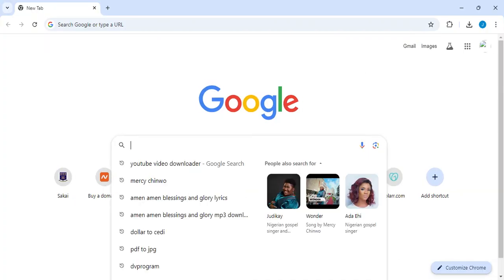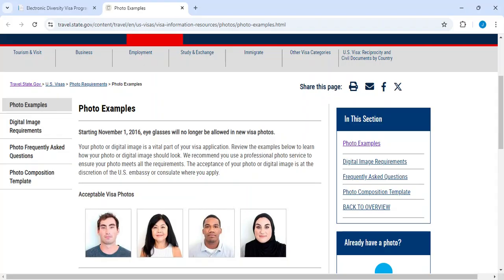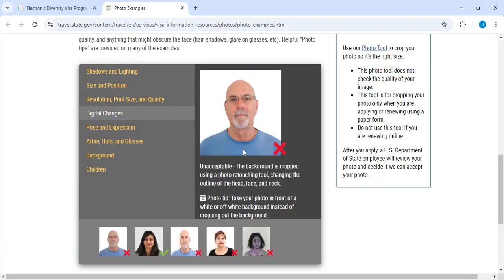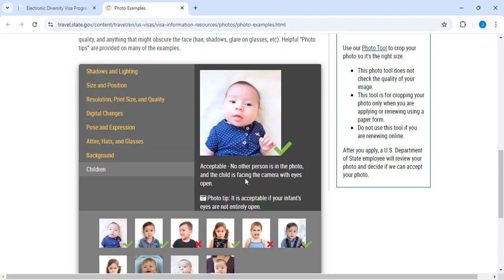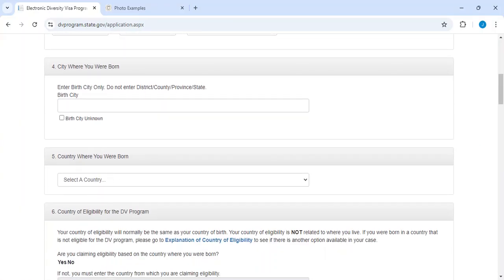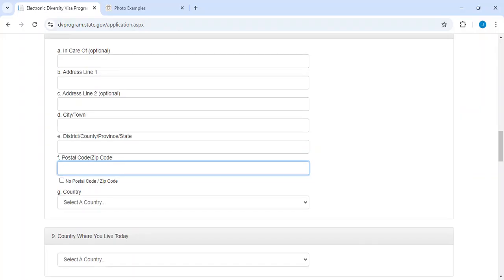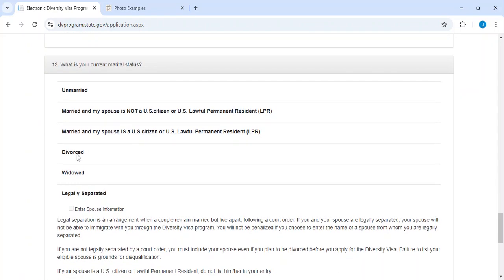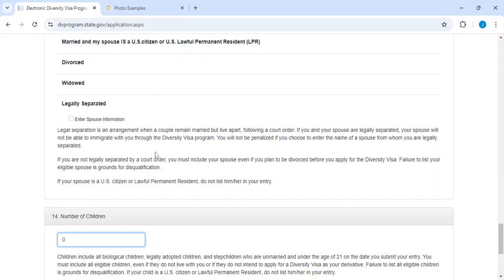2024 Diversity Visa Lottery Full Application Process - Click to Apply Now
2024 Diversity Visa Lottery Full Application Process - Click to Apply Now